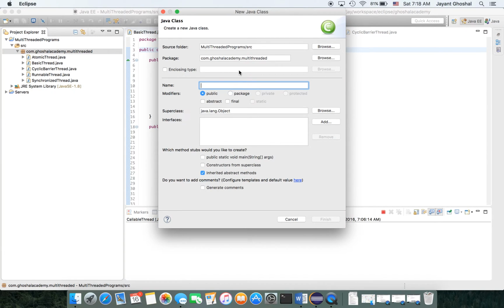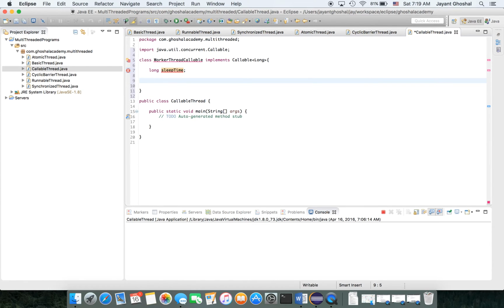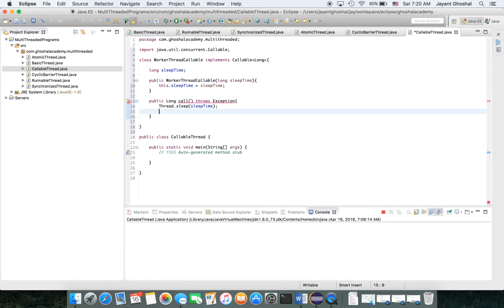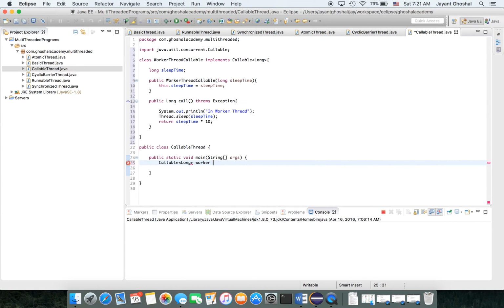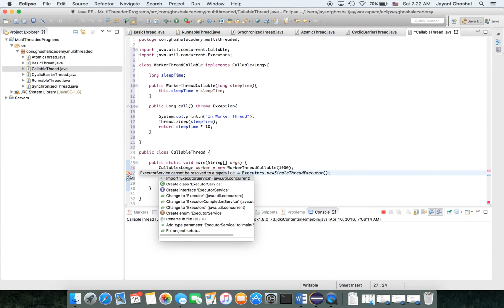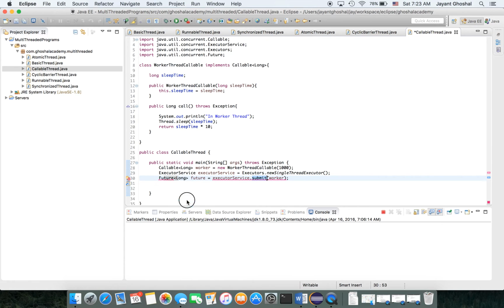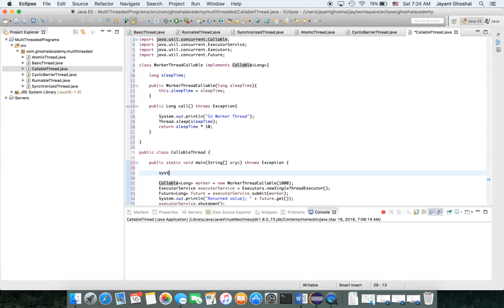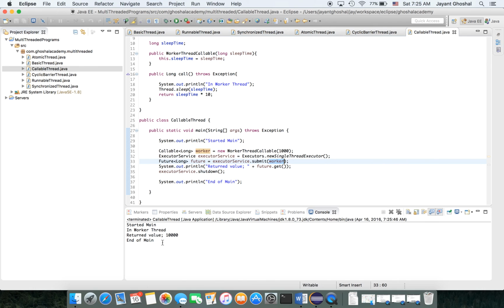Java Multithreaded Part 6 - Callable and ExecutorService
How to pass and return values from threads using callable and ExecutorService